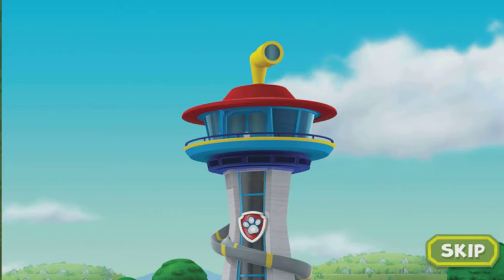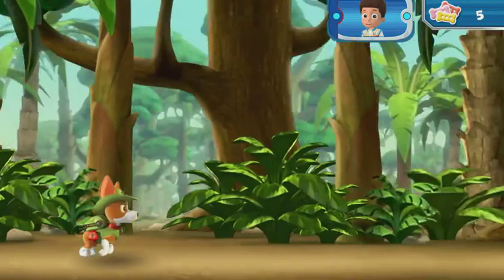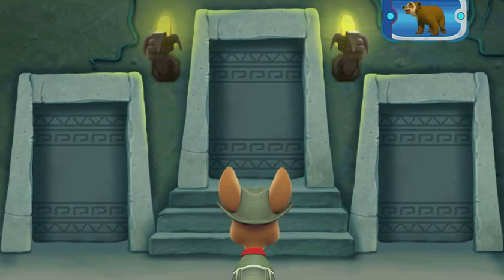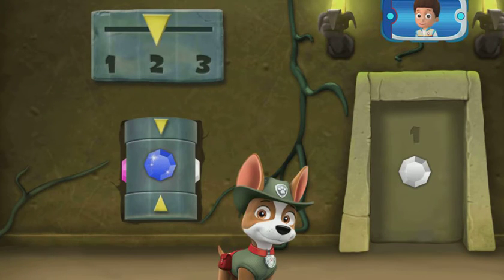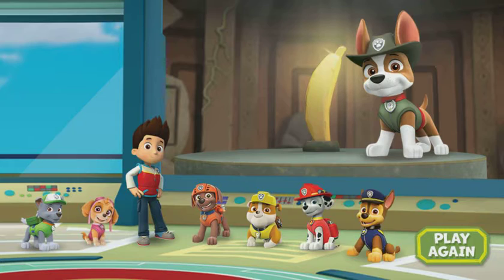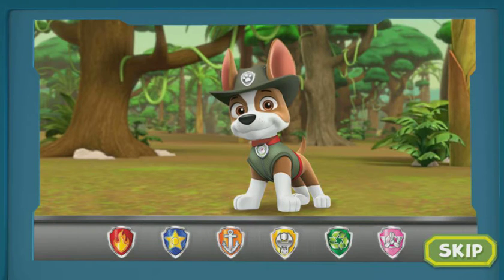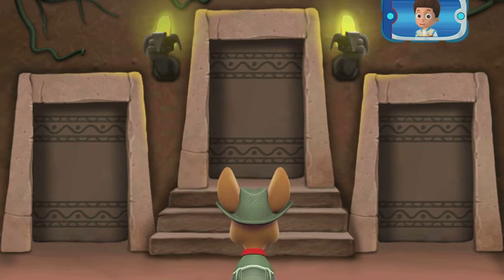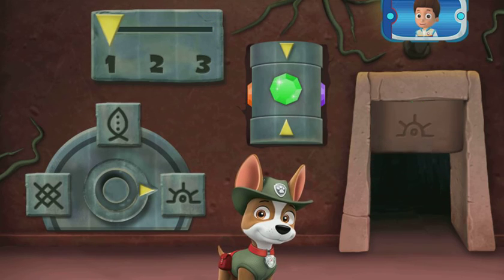PAW Patrol - Tracker's Jungle Rescue